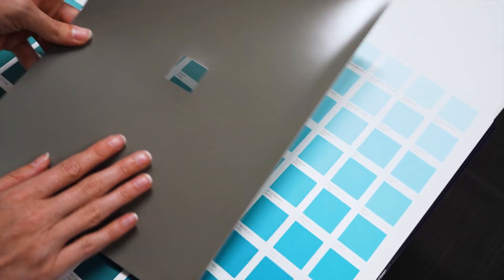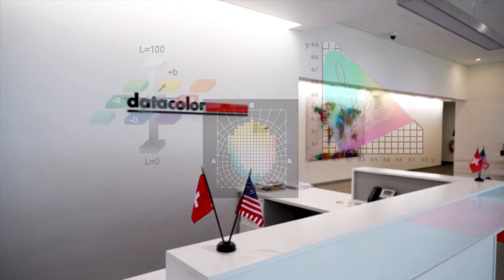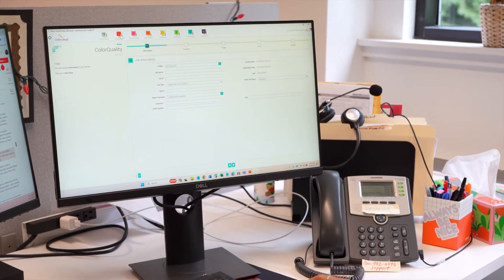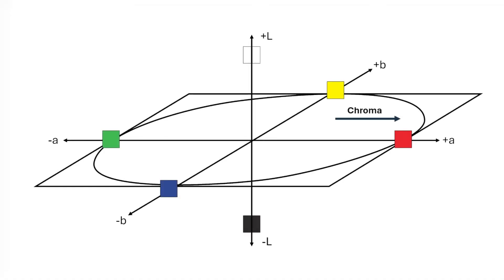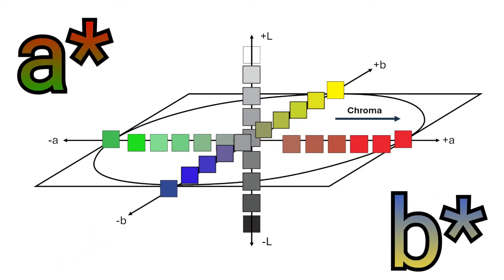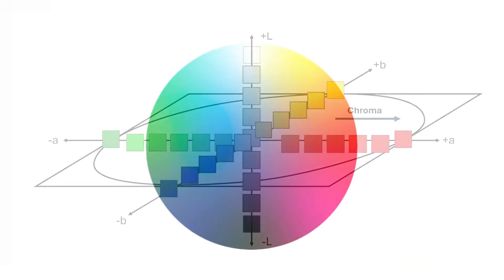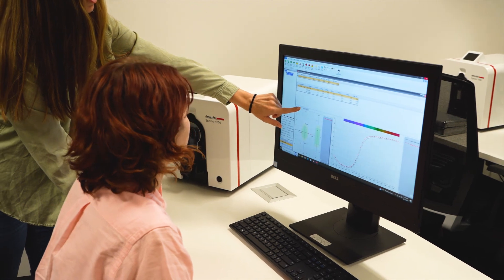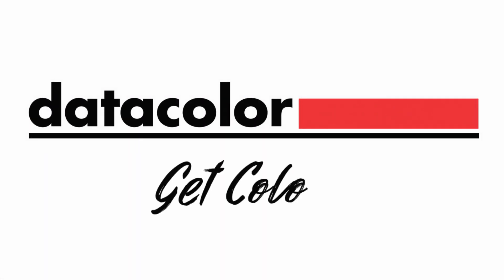What is CIELAB?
Dive into the CIELAB color space, a vital tool for achieving consistent color standards across various industries.

Developed by the International Commission on Illumination in 1976, CIELAB helps companies control color and set tolerances with precision. This model uses three key values – L*, a*, and b* – to accurately capture the full spectrum of human color perception.